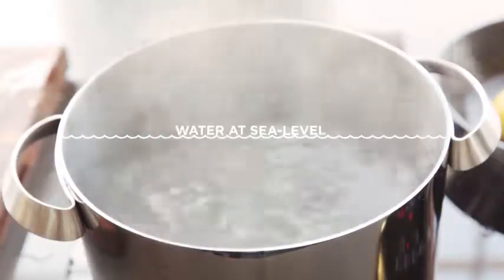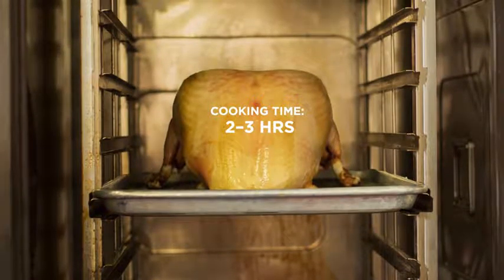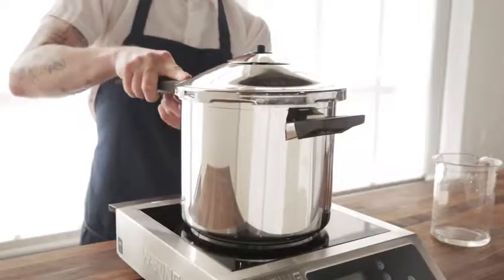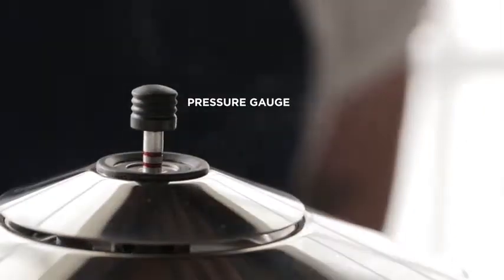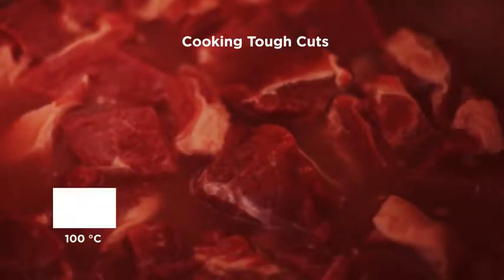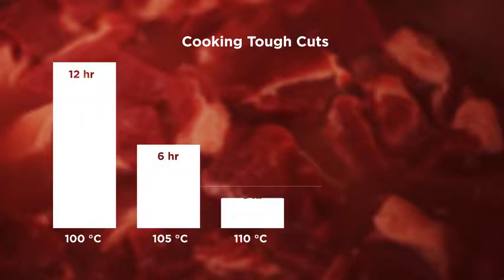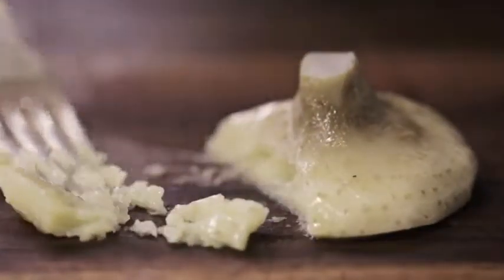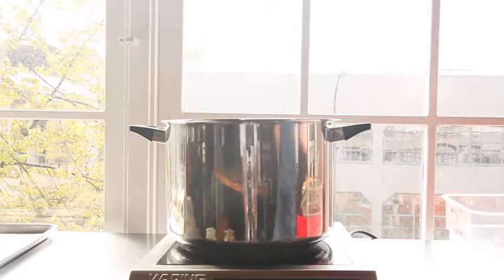How does the Pressure Cooker works?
Do you want to know how the Pressure Cooker works?Let The Video show up for you!You'll think it's not complex at all.and It's not dangerous if you use it correctly.so Have it, you can cook healthy food easily, fast and safely.If you like it, thumb up.